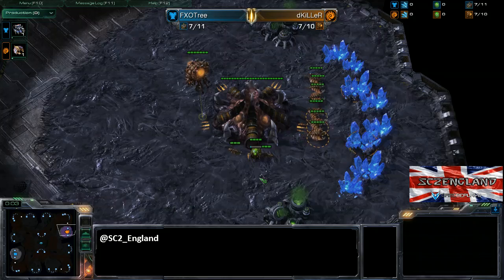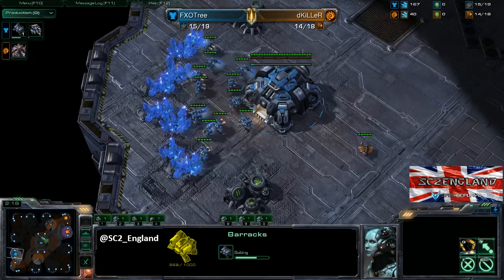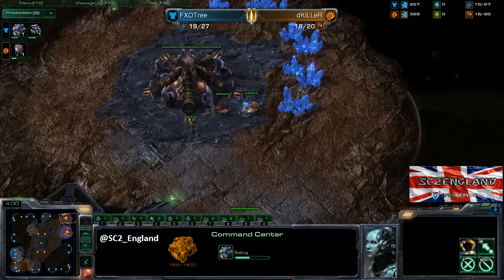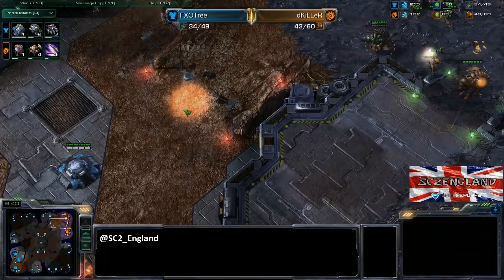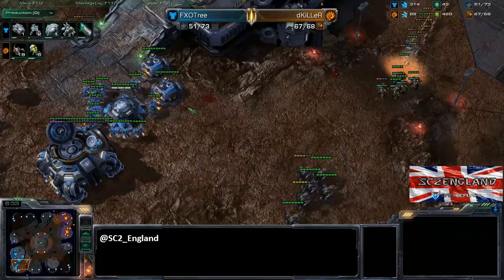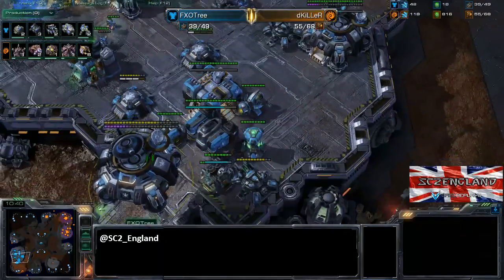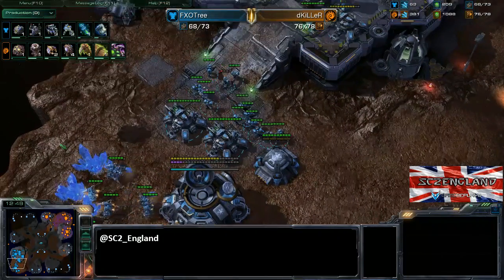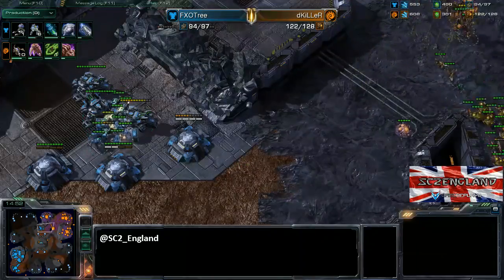FXOTree v dKiLLeR - TvZ G1